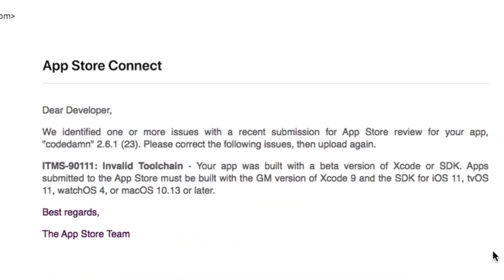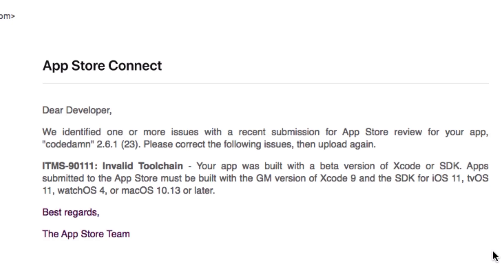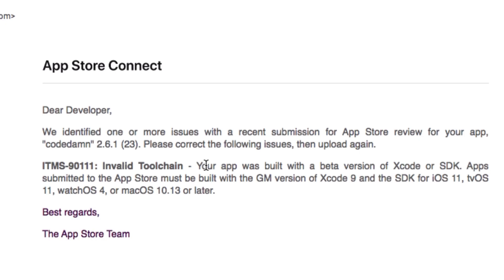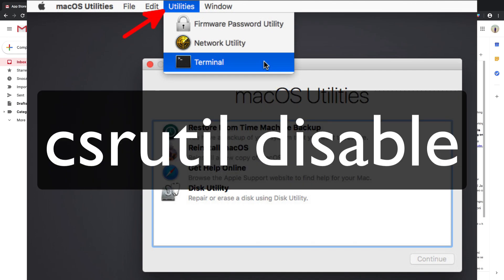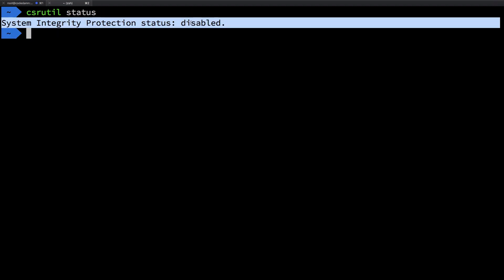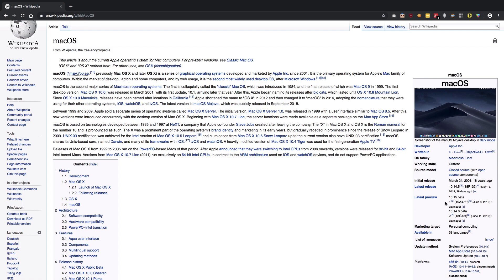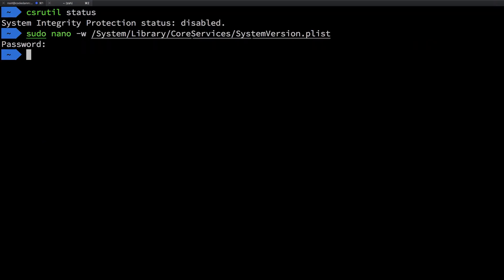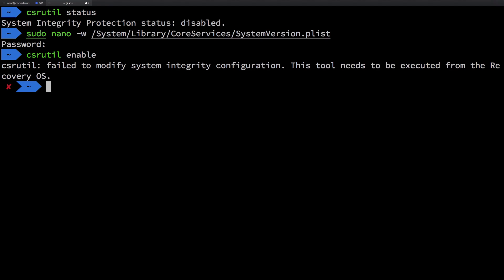"Invalid Toolchain" - How to publish apps on App Store using beta software?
In this video, we'll see how to fix "Invalid Toolchain" and "Invalid Binary" on App Store submission. This video will show you how to fix these errors so that you can publish your App on App Store using beta softwares like macOS Catalina.

Commands:

csrutil disable disables the system integrity protection

sudo nano -w /System/Library/CoreServices/SystemVersion.plist

Change ProductBuildVersion to 18F203

csrutil enable enables the system integrity protection